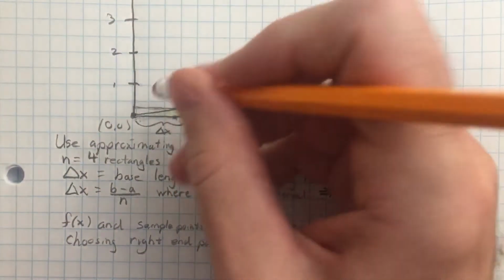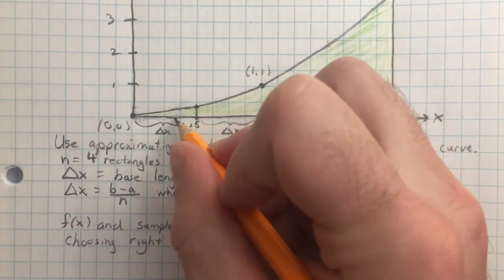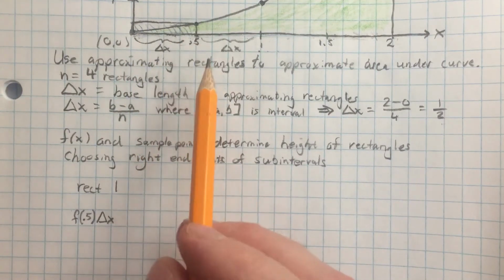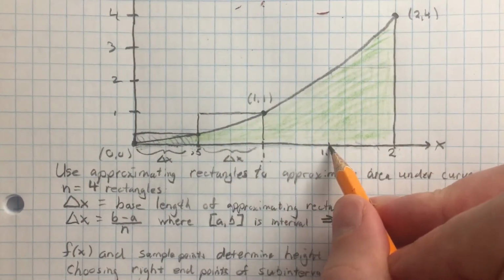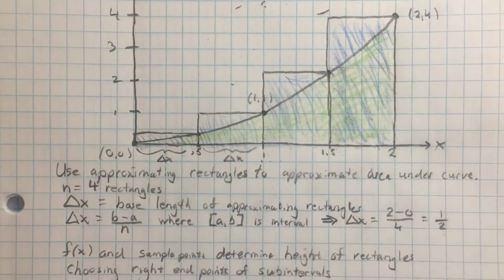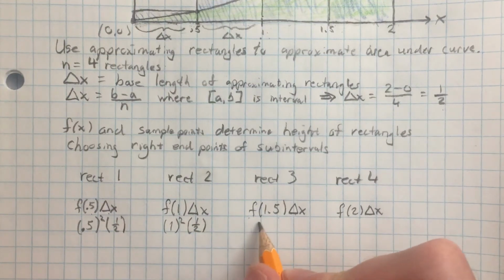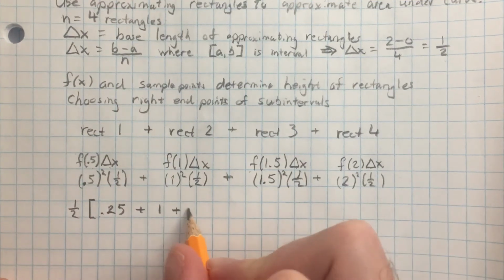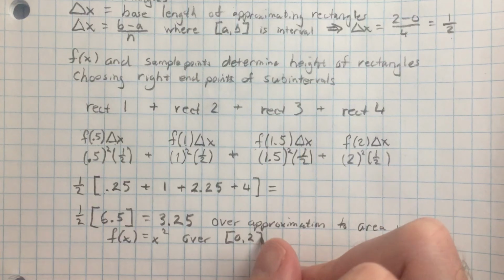5.1 Introduction Continued 2